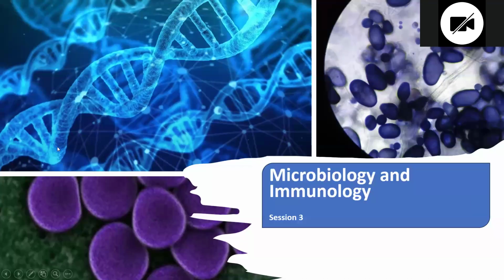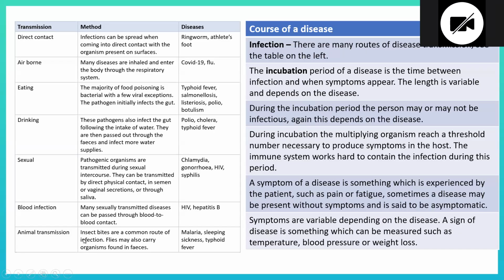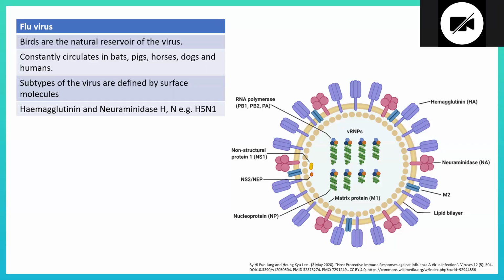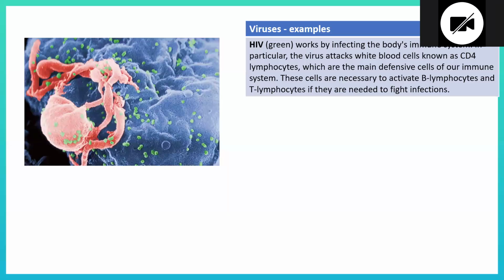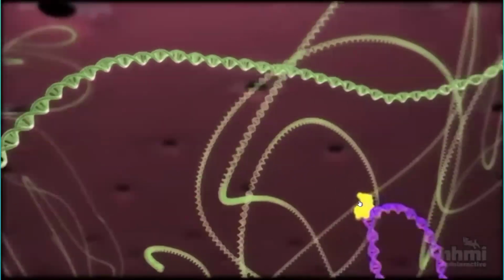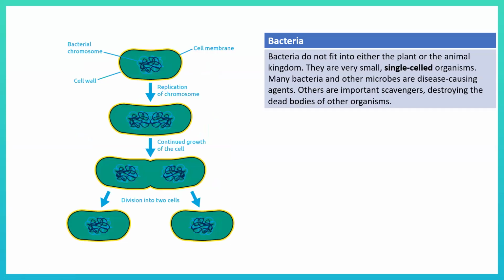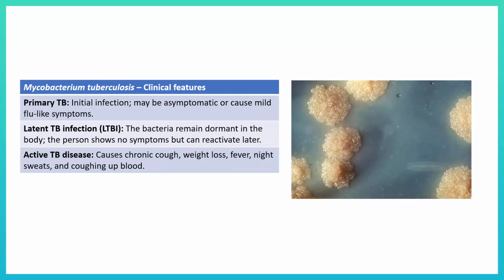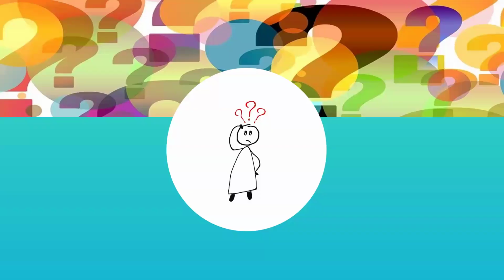Microbiology & Immunity Lesson 3: Pathogens, Viral Replication, Bacteria, Fungi & Parasites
Egraduate College | WJH534 Microbiology and Immunity | Access to Higher Education Diploma - Medicine/Nursing/Healthcare Professions | QAA.

What are the major types of pathogens—and how exactly do they cause disease?
This lesson breaks down viruses, bacteria, fungi, protists, and helminths, explaining how they infect, spread, and impact the human body. It also explores real-world diseases such as influenza, HIV, cholera, TB, malaria, and parasitic worm infections.

What You Will Learn in This Lesson:
-Types of Pathogens – Viruses, bacteria, fungi, protozoans, and helminths.
-Disease Mechanisms – Infection stages, incubation period, symptoms, host-cell damage.
-Transmission Routes – Airborne, contact, ingestion, sexual transmission, vectors, zoonoses.
-Viral Replication – How viruses hijack host cells to reproduce.
-Major Viral Diseases – Influenza, HIV/AIDS, Ebola.
-Bacterial Structure & Reproduction – Binary fission, plasmids, flagella, pili.
-Bacterial Diseases – Cholera, gonorrhea, tuberculosis.
-Fungal, Protist & Helminth Infections – Athlete’s foot, malaria, tapeworms, flukes, roundworms.